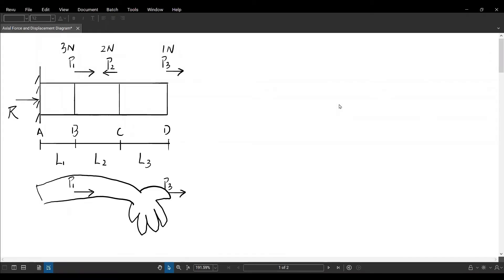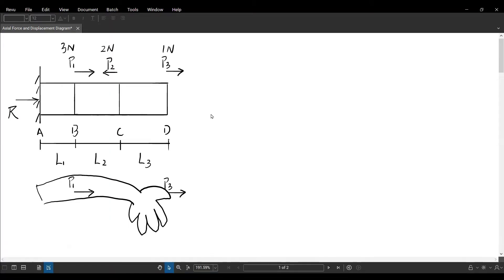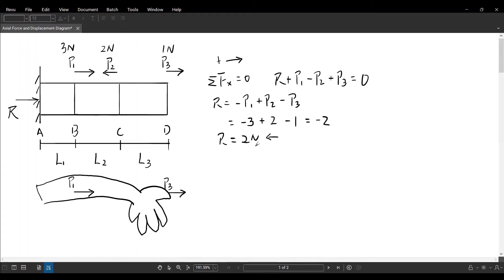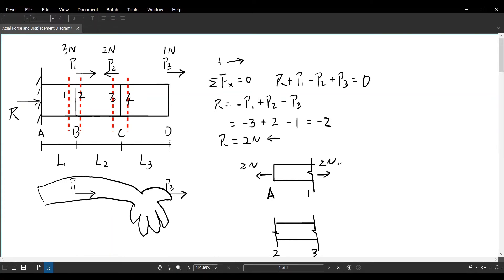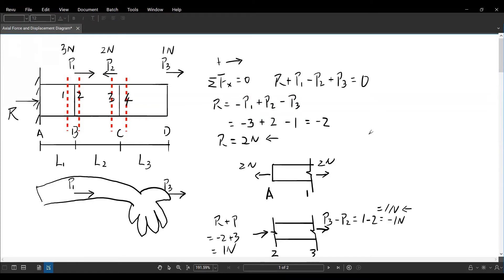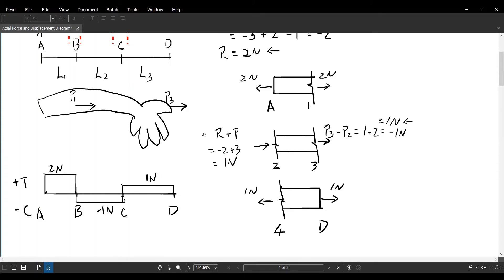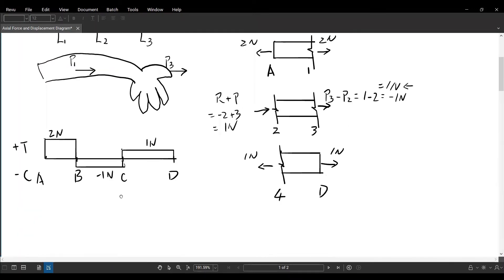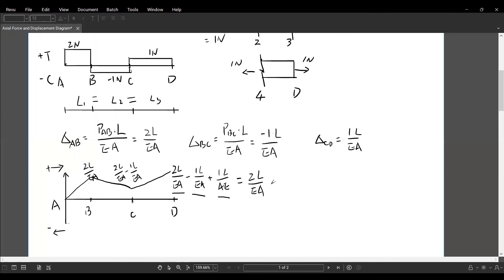Axial force and displacement diagrams of a bar under intermediate point loads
This video presents how to develop axial force and displacement diagrams of a bar under intermediate point loads. The steps include drawing free body diagrams, calculating internal forces and deformations of each segment, then combining the deformation of the segments.